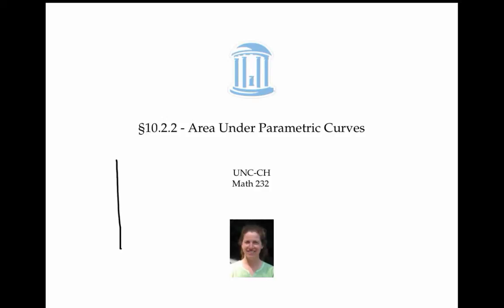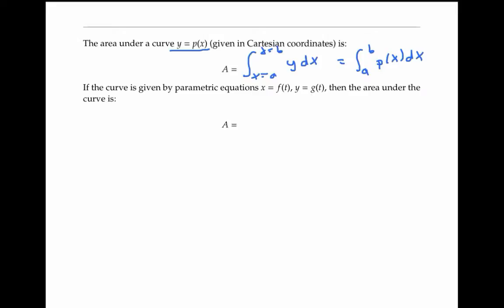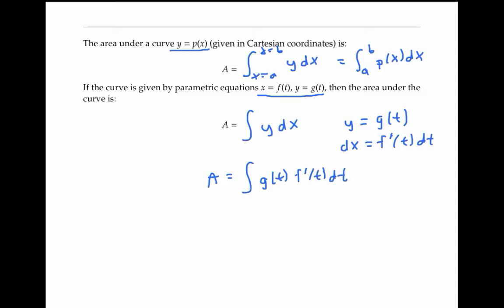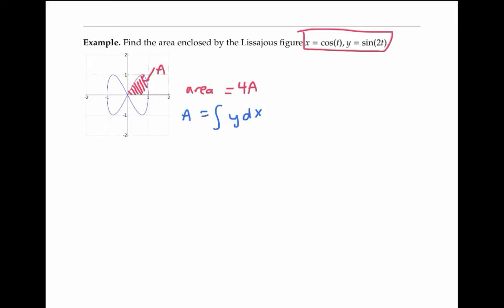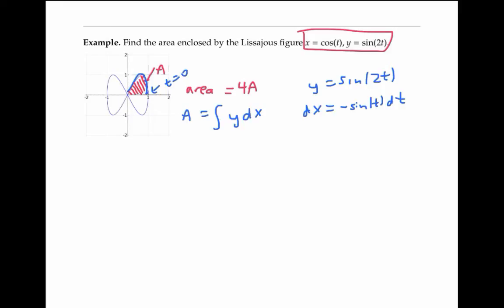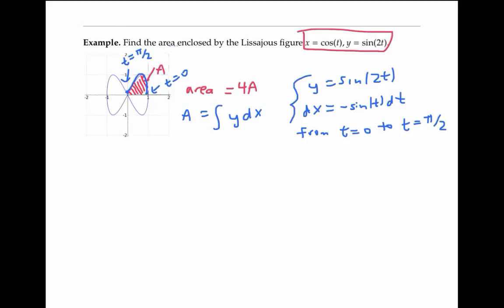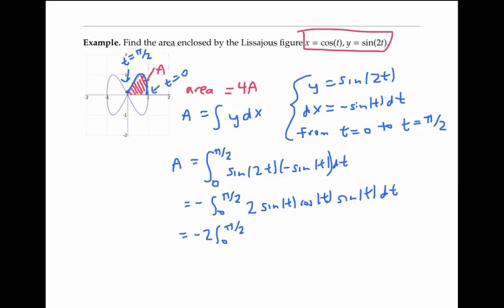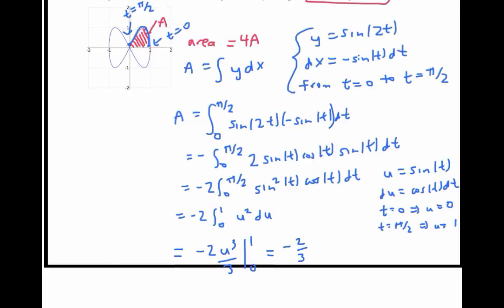Area under a Parametric Curve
The area under a curve given by parametric equations.